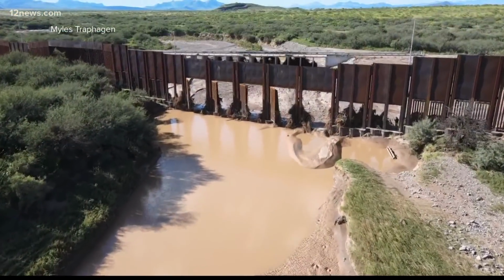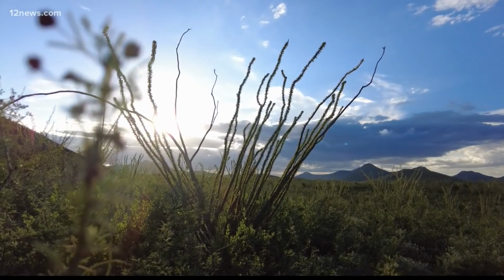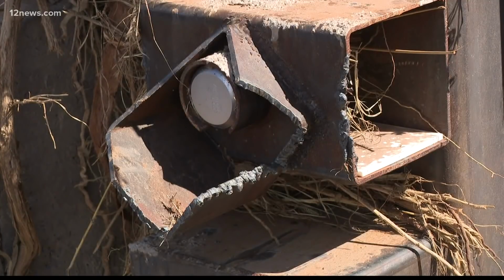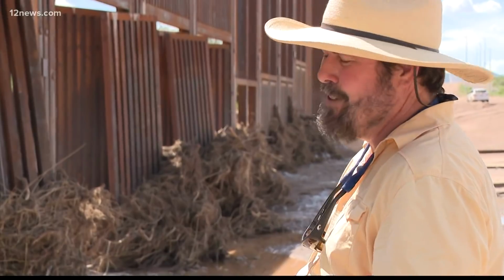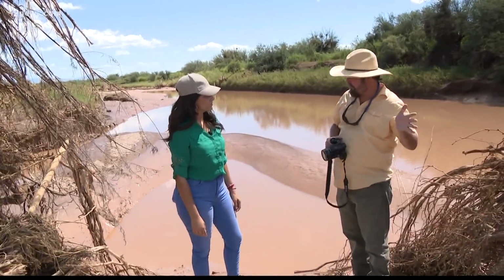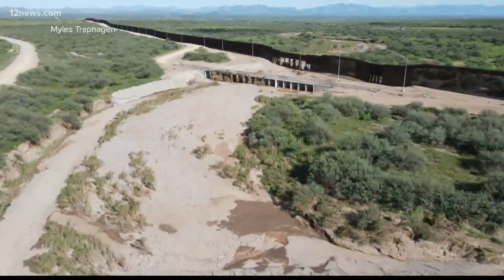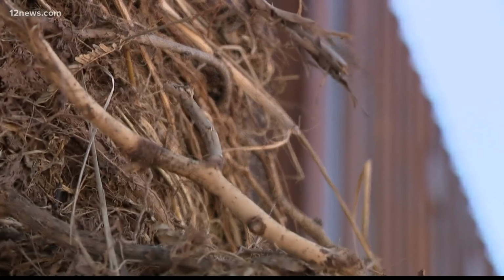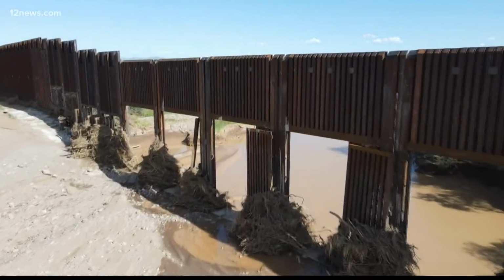Parts of Arizona's newly built border wall damaged by monsoon storms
Monsoon floods have ripped off parts of the new, $15 billion border wall near Douglas, AZ. Twisted metal, missing gates and flood debris entangle the wall just nine months after a section of the wall was completed.